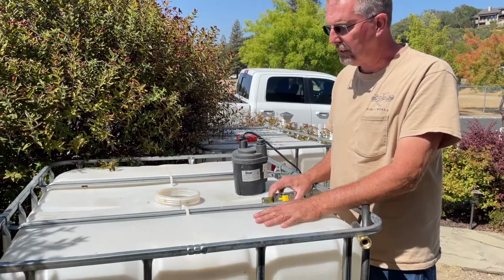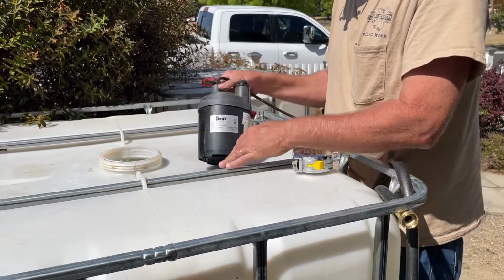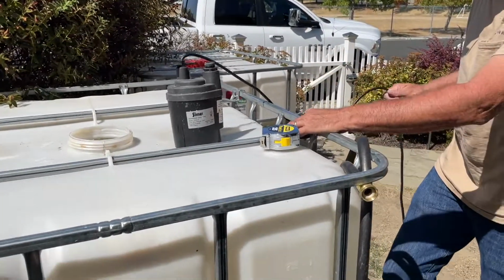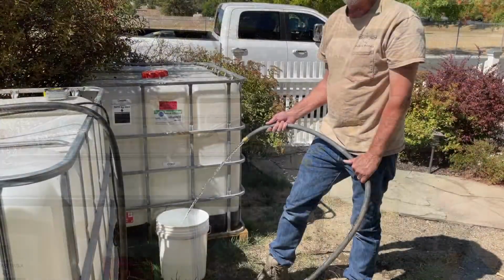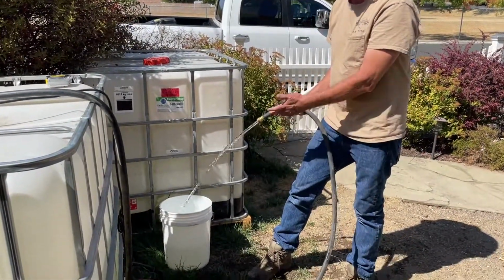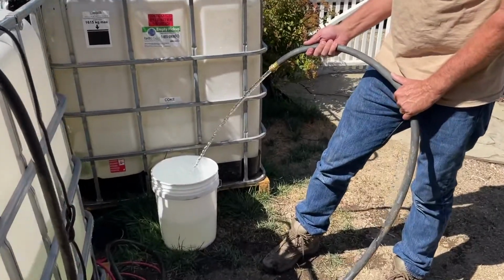Recycled Water: Installing a Sump Pump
Follow along as Brian demonstrates how to install and use a "Sump Pump"